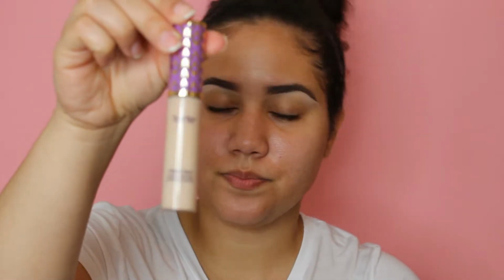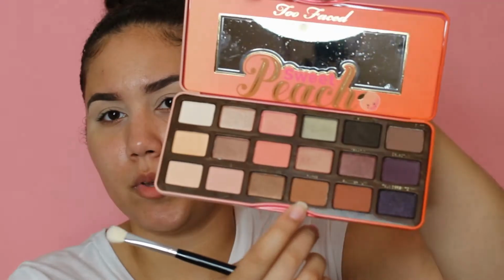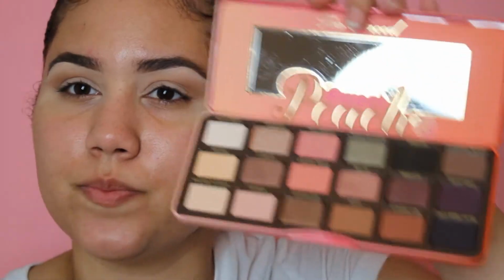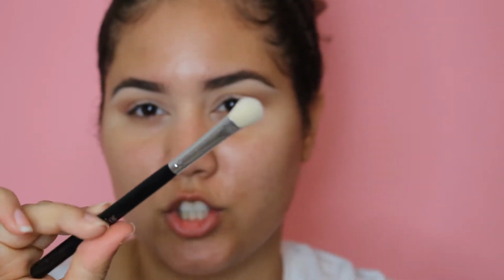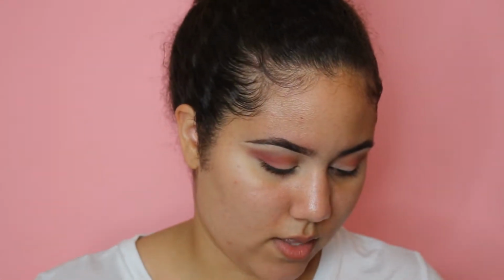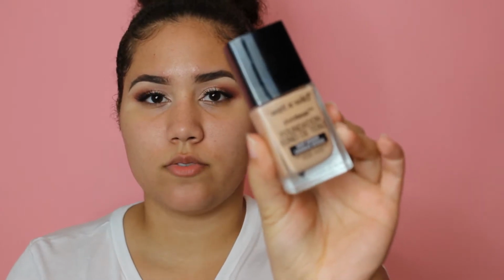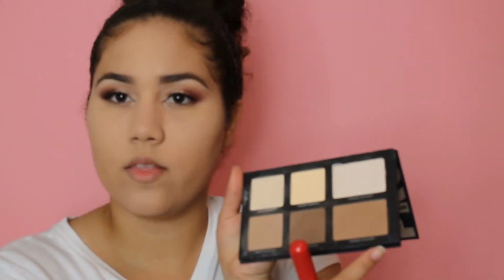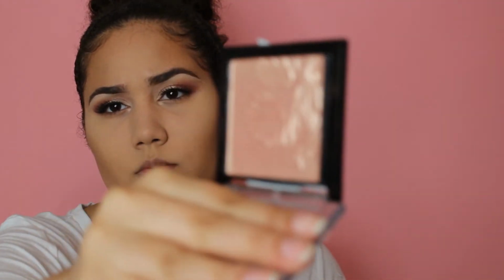SUMMER GLOW | Britt Laú'Ren